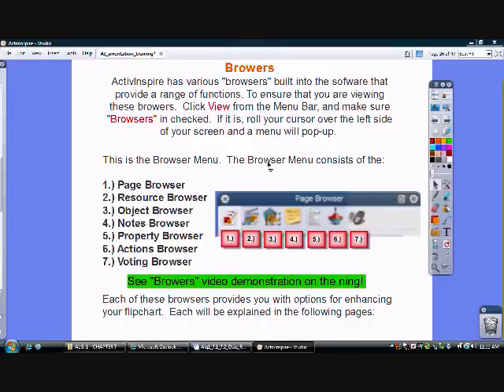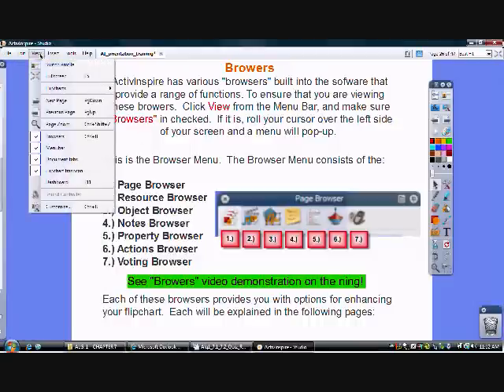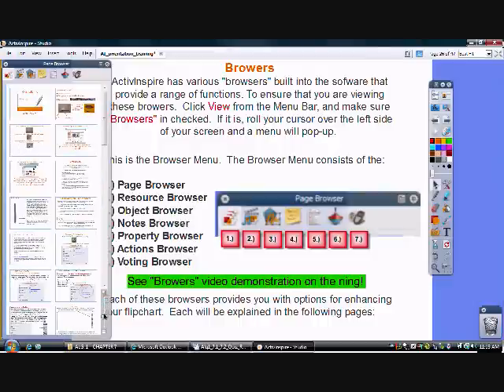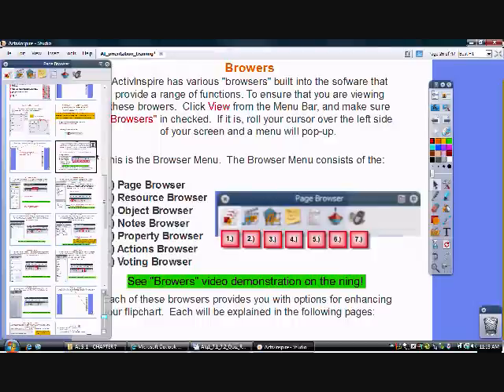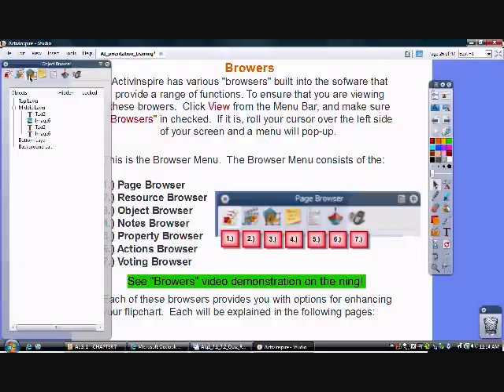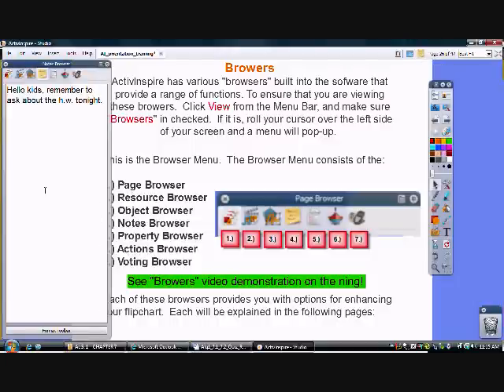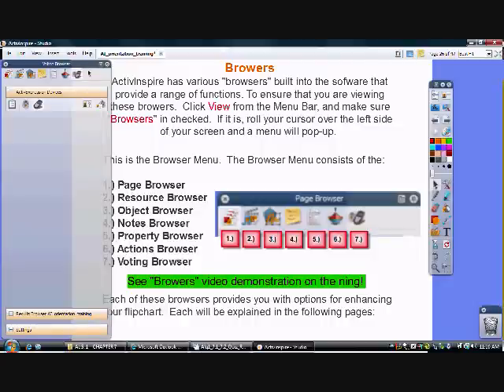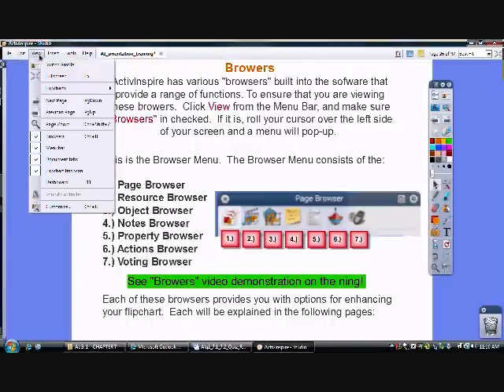ActivInspire - "Browsers" Video Tutorial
ActivInspire - "Browsers" Video Tutorial - Utilizing the multiple browser menus within the ActivInspire software.